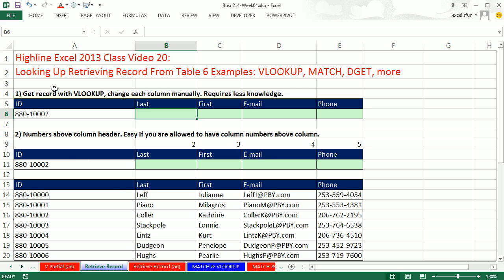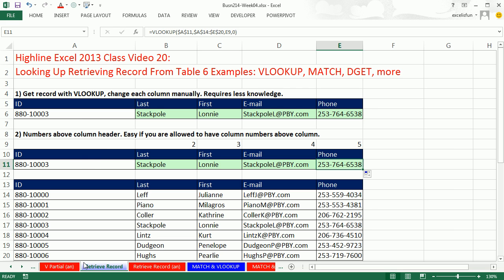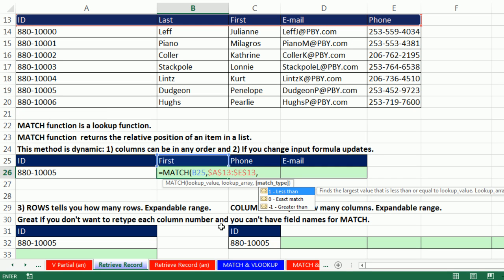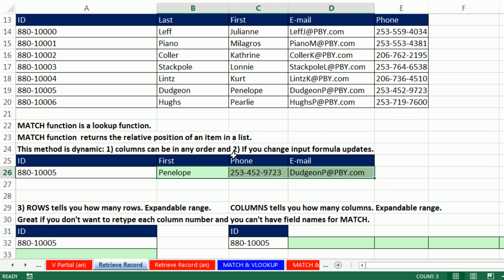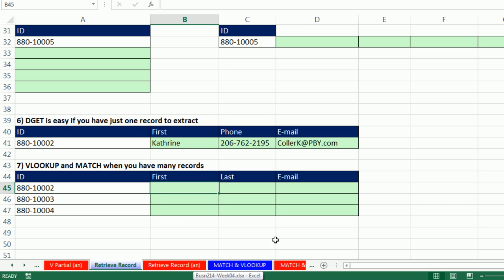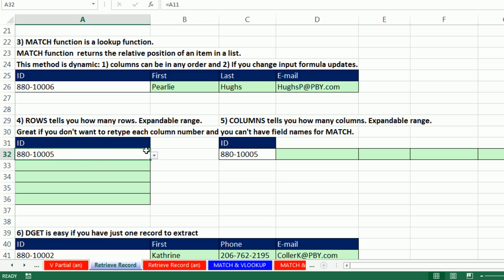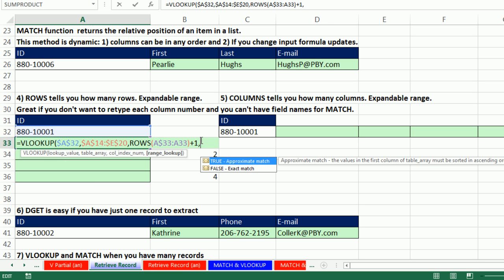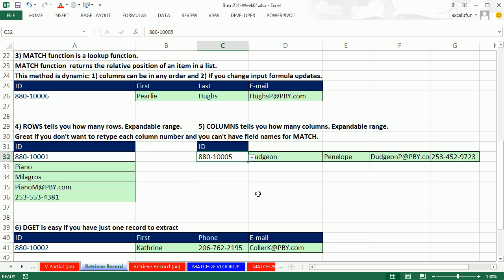Highline Excel 2013 Class Video 20: VLOOKUP, DGET & MATCH For Looking Up Records 7 Examples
Topics in this video:
1. VLOOKUP to retrieve whole record change columns manually (00:15 min)
2. VLOOKUP to retrieve whole record column number in cell (02:20 min)
3. VLOOKUP & MATCH to retrieve whole record -- more dynamic formula (03:43 min)
4. DGET function to retrieve one record (10:24 min)
5. VLOOKUP and MATCH and Mixed Cell References when you have many records (11:42 min)
6. VLOOKUP to retrieve whole record using ROWS function when you don't have filed names or don't want to type column numbers (14:24 min). ROWS function to increment numbers in a column.
7. VLOOKUP to retrieve whole record using COLUMNS function when you don't have filed names or don't want to type column numbers (18:53 min). COLUMNS function to increment numbers in a row.